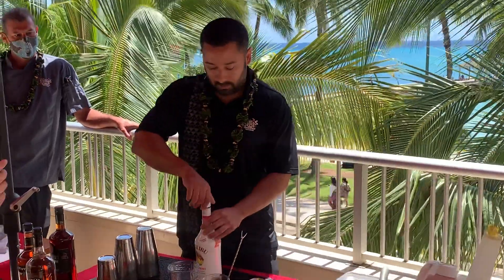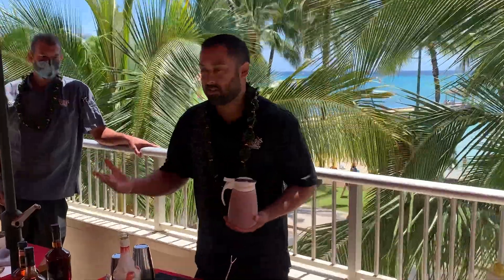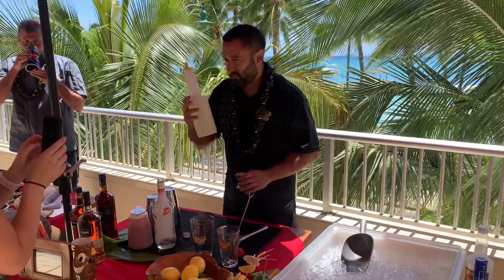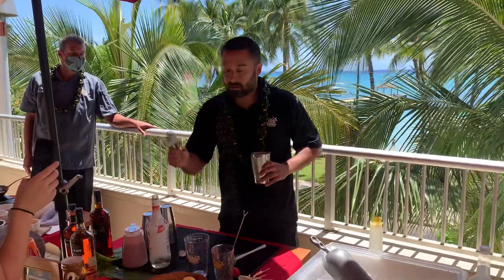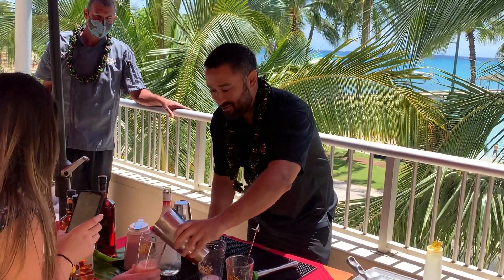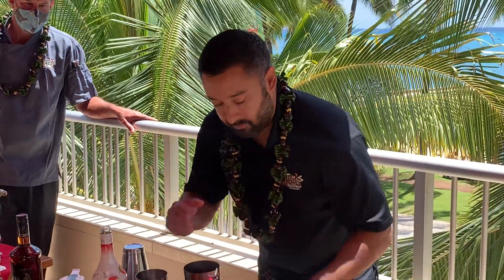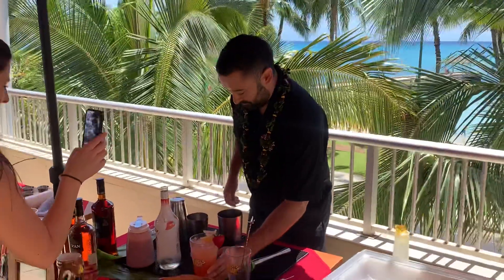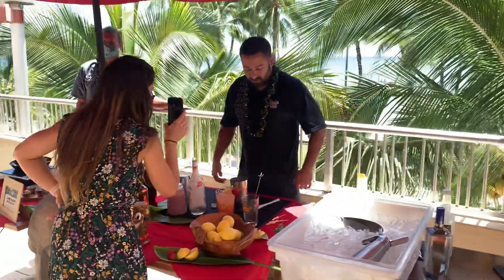How to make Malibu Strawberry Squeeze cocktail - Tiki's Grill & Bar (Filmed for a UH EVENT)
Bartender Marco teaches you how to make the Malibu Strawberry Squeeze. A featured cocktail at Tiki's Grill & Bar.

Taste the berry best of summer with the latest addition to the Malibu flavor family, Malibu Strawberry! Bursting with sweet and smooth strawberry flavor, a refreshing sip of sunshine and aloha!

The filming was for UH Alumni -Holoholo at Home: East Coast Pau Hana - University of Hawaiʻi
The University of Hawaiʻi Office of Alumni Relations hosted a live event (Via Zoom) on Thursday, April 22, 2021.

This event was for alumni on the east coast! It was a special pau hana with University of Hawai‘i President, David Lassner, featuring alumni-owned Tiki’s Grill & Bar!

All three of Tiki's are partners are UH Mānoa alumni, Both Kelly McGill, Partner, and Michael Miller, Director of Operations and Partner spoke about how the University of Hawai‘i shaped them and the company.

We then watched renowned Chef Ronnie’s demonstration on how to create Prime Rib Poke and then Bartender Marcos Laramix taught how to may your own signature Strawberry Squeeze during this virtual event.

Tikis # Malibu Strawberry